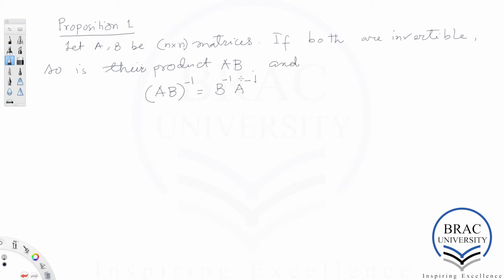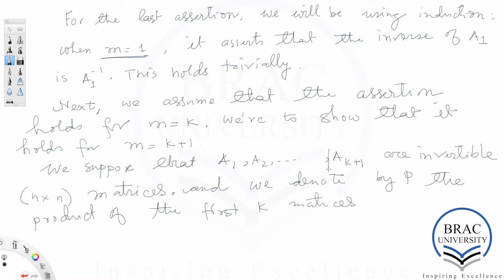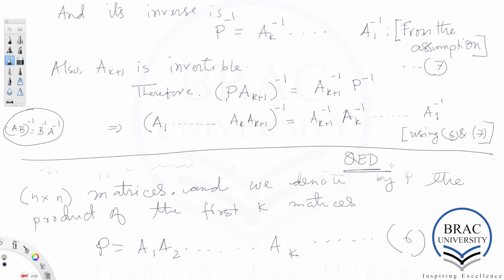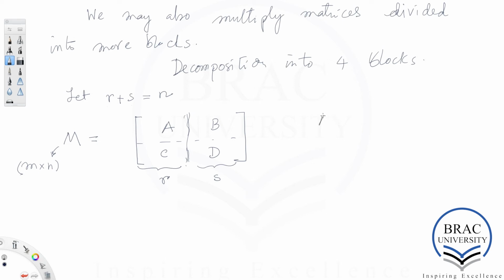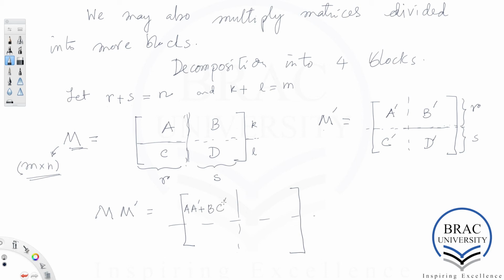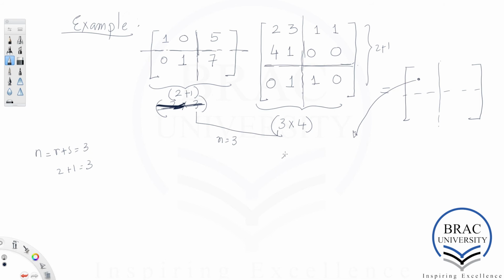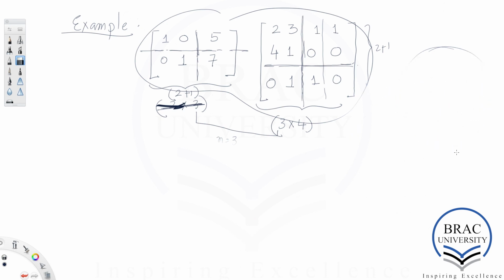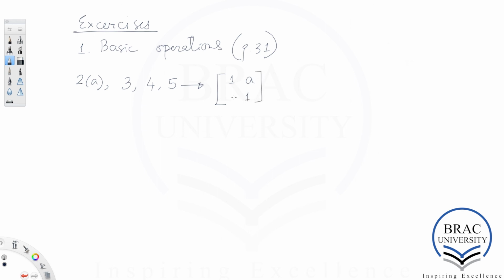MAT 212 - LECTURE 1 PART 3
Course Code: MAT 212
Course Title: Linear Algebra
Semester: Spring 2022 & Summer 2021
Faculty: Prof. Syed Hasibul Hassan Chowdhury, PhD

Lecture 1 - Basics
Part 3